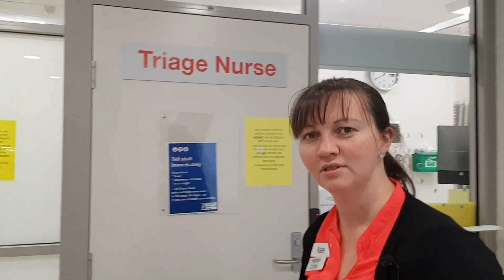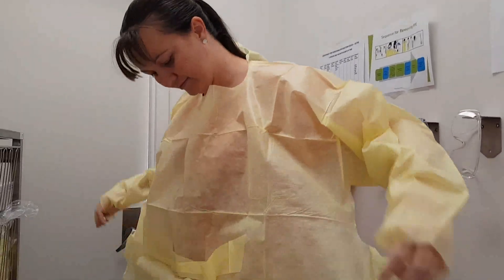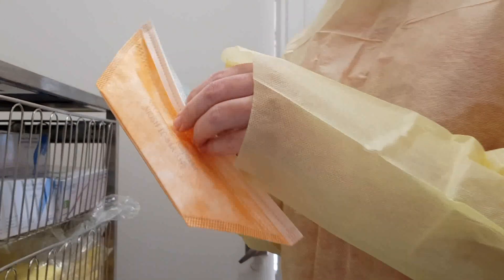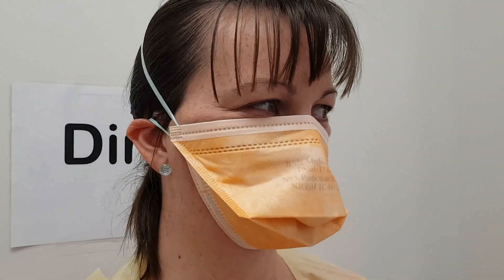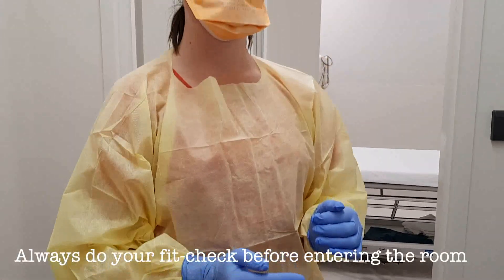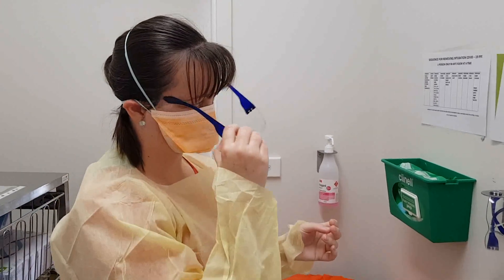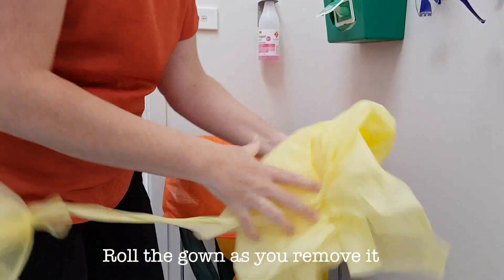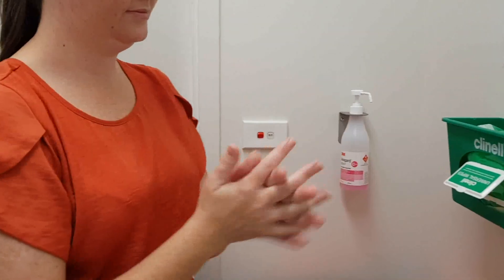Correct application and removal of PPE - Airborne - WHCG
Wimmera Health Care Group infection control nurse Kate Summerhayes demonstrates the correct application and removal of Personal Protective Equipment for protection from airborne germs.